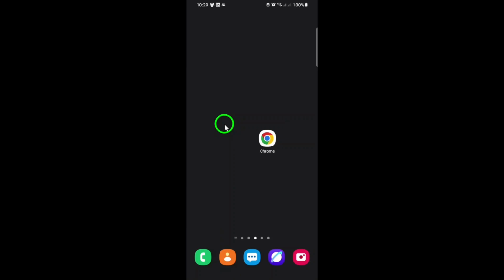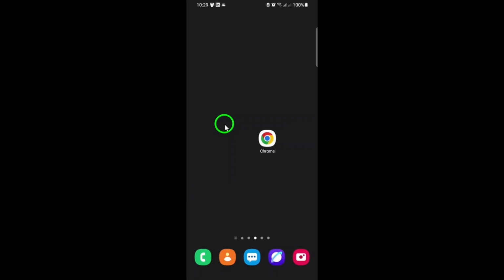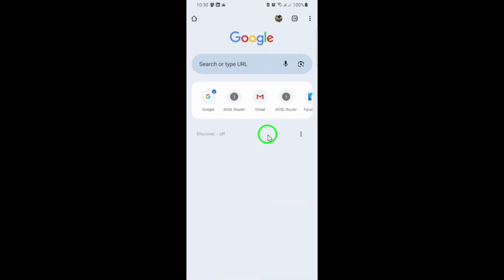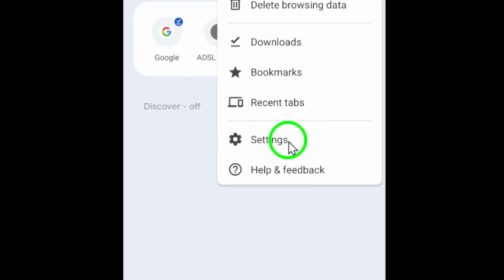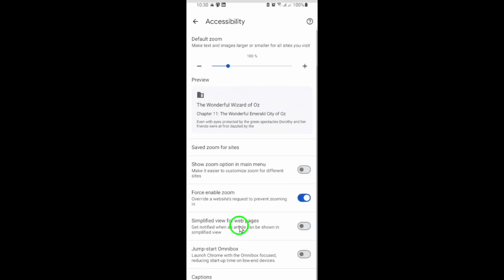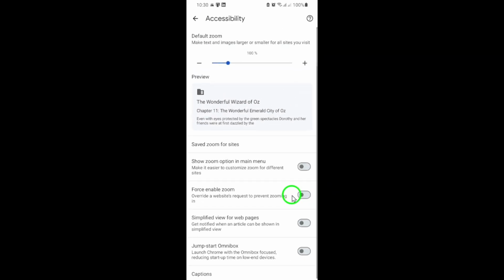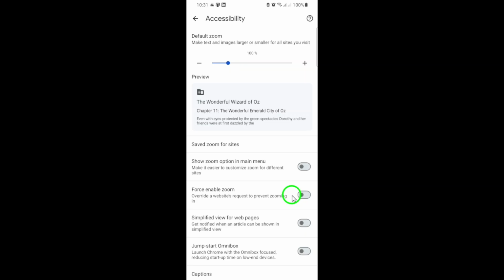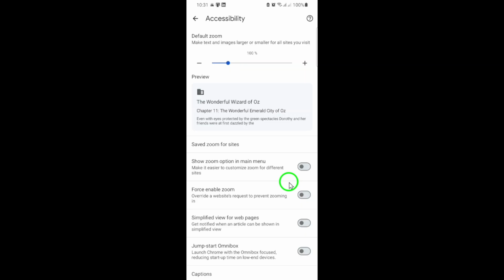How to Disable Force Zoom on Google Chrome Mobile (Updated)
Learn how to disable Force Zoom on Google Chrome Mobile with this updated step-by-step guide. This quick tutorial will help you turn off forced zoom so you can browse websites in their original layout and avoid unwanted zooming issues.

Follow these steps:

1. Open Chrome and go to the webpage you want.

2. Tap the 3 dots (menu).

3. Select Settings.

4. Tap Accessibility.

5. Turn off Force enable zoom.

This method works on the latest version of Google Chrome Mobile and ensures a smoother browsing experience by keeping the page display as intended. Perfect for anyone who wants more control over their Chrome mobile settings and accessibility options.-
Timeline:
00:00 Start
00:12 How to do it
01:05 End